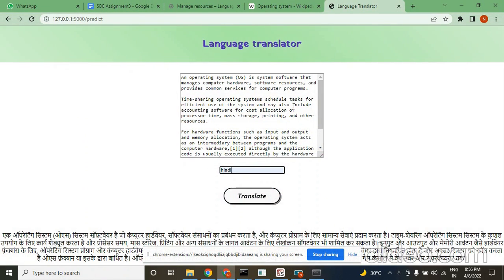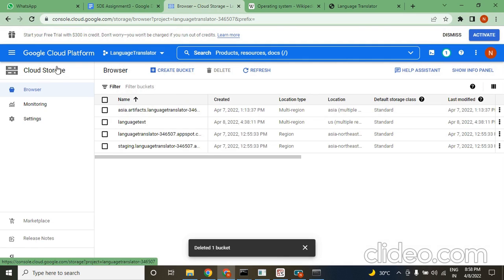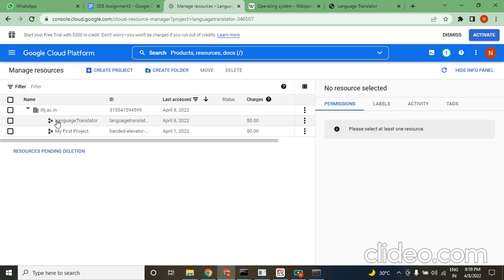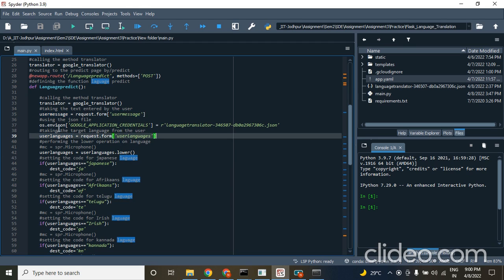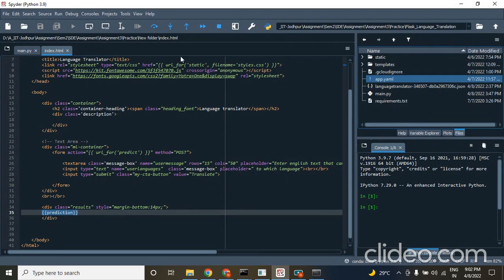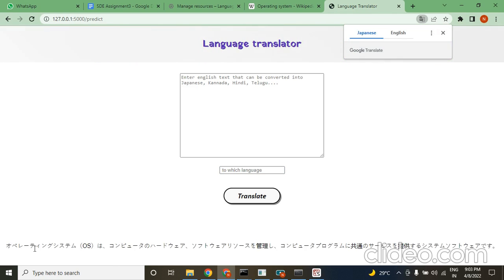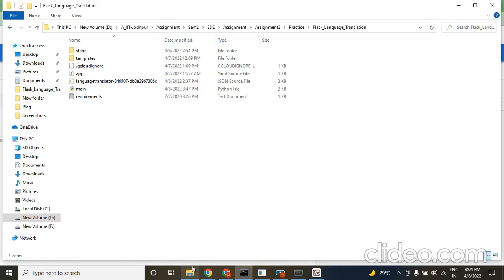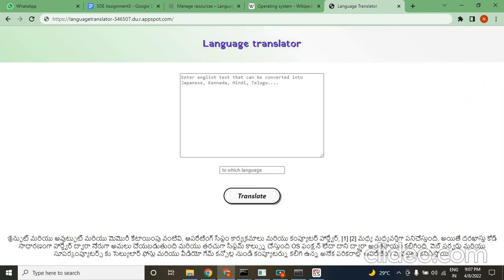Final Demo _ SDE Assignment3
Create a demo application using all the three services used by each other. For example,
create a sample application that accesses storage service to retrieve the data and uses
Cloud AI service to perform AI-task. Host this application on the computing services